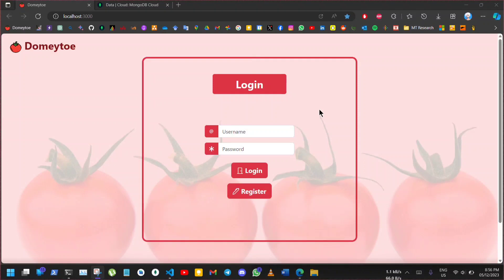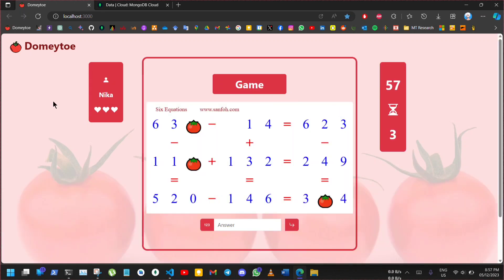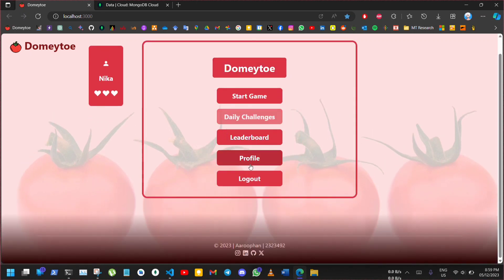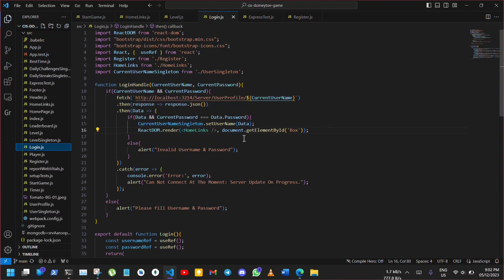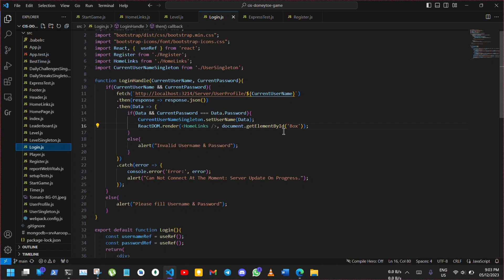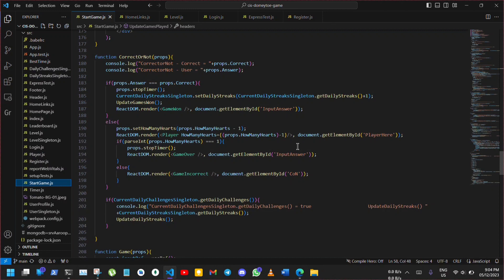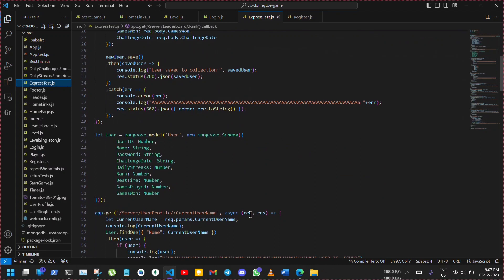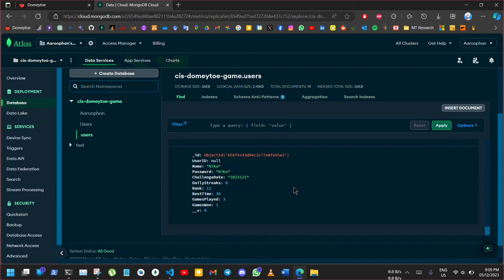Domeytoe - Comparative Integrated Systems Assignment - University of Bedfordshire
I am Aaroophan, and I developed the game: 'Domeytoe' in MERN Stack to use the ‘Tomato’ API
This Comparative Integrated Systems module (CIS007-3) assignment from University of Bedfordshire asks to reflect on four concepts, paradigms and architectures related to Software Development: Software design principles, event-driven programming, interoperability and virtual identity.